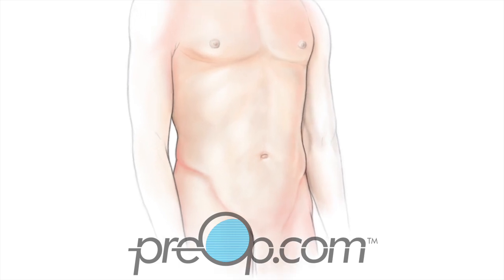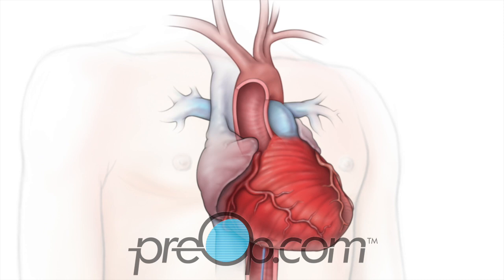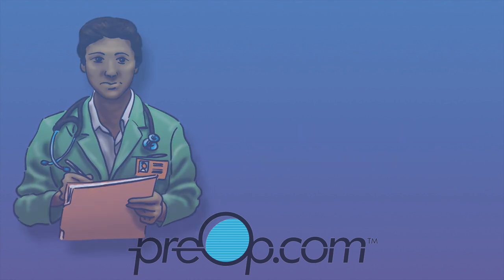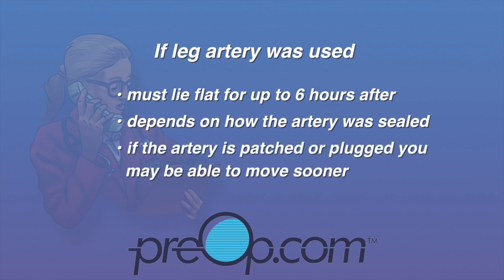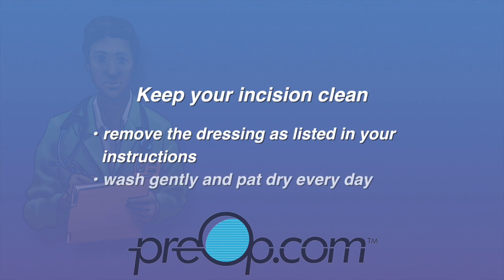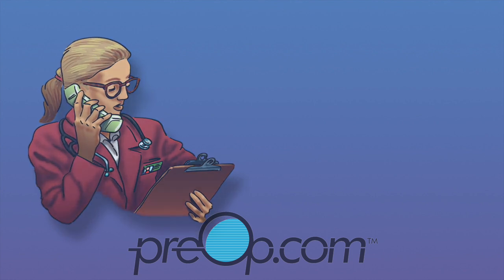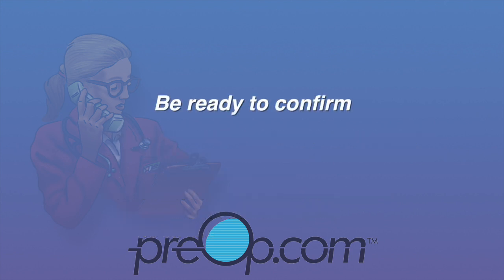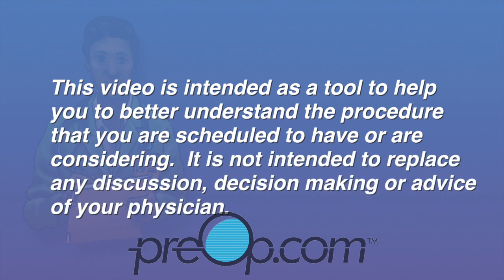🌟 Cardiac Catheterization Angiography: Vital Info 💓 Preop HeartHealth | PreOp® Patient Education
Title: Cardiac Catheterization Angiography

Cardiac Catheterization Angiography is a vital procedure used to diagnose and treat cardiovascular conditions. It involves the use of a catheter, a thin, flexible tube, which is inserted into a large blood vessel and guided to the heart. This method is crucial for obtaining detailed information about the heart's structure, blood flow, and the condition of its valves and chambers. The angiography aspect of the procedure involves injecting a contrast dye through the catheter to visualize the blood vessels and chambers of the heart, thereby identifying any blockages or abnormalities.

This procedure is often recommended for individuals experiencing symptoms or conditions such as chest pain, suspected coronary artery disease, heart defects present at birth, or for those who require further evaluation following tests like ECGs or echocardiograms. During cardiac catheterization, various instruments may be attached to the catheter's tip, allowing for diverse diagnostic and treatment capabilities. These include measuring blood pressure within the heart, taking blood samples, or even conducting minor corrective procedures.

Cardiac Catheterization Angiography is performed in a specialized lab, typically requiring the patient to fast for a certain period before the procedure. Local anesthesia is used to minimize discomfort, and patients are usually awake, able to follow instructions. Post-procedure care involves rest and monitoring to prevent complications like bleeding or bruising at the catheter insertion site.

This procedure, while highly effective and informative, carries some risks. These include reactions to the contrast dye, bleeding or bruising at the insertion site, abnormal heart rhythms, or, in rare cases, more severe complications like heart attack or stroke. Therefore, it's essential to discuss these risks with your healthcare provider to make an informed decision.

Concluding the script with the importance of patient education, it is vital for individuals undergoing Cardiac Catheterization Angiography to understand both the benefits and risks involved. This knowledge aids in better preparation and recovery, ensuring a smoother, more effective treatment process.

PreOp® Patient Education